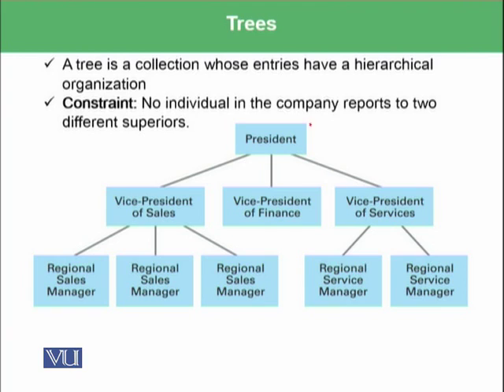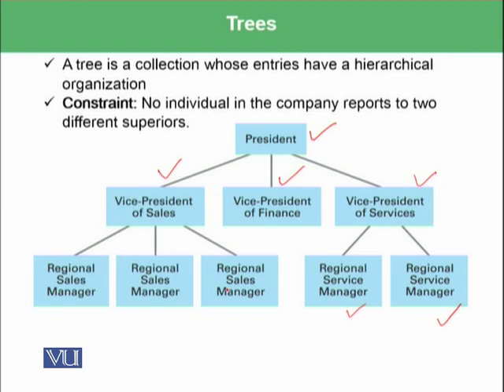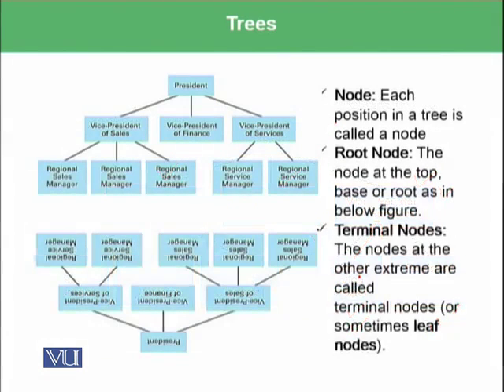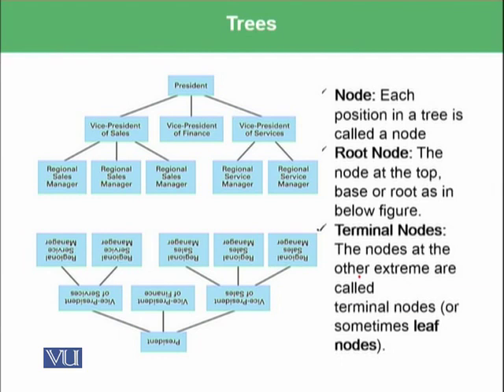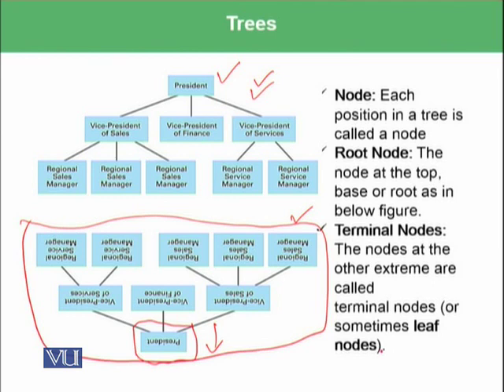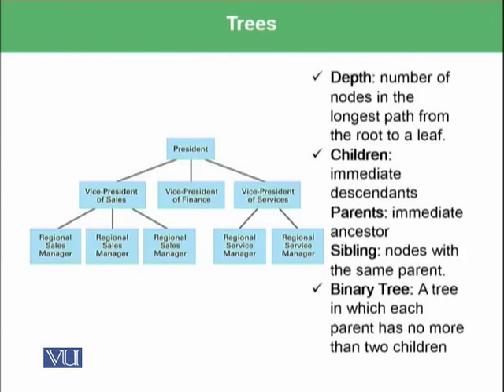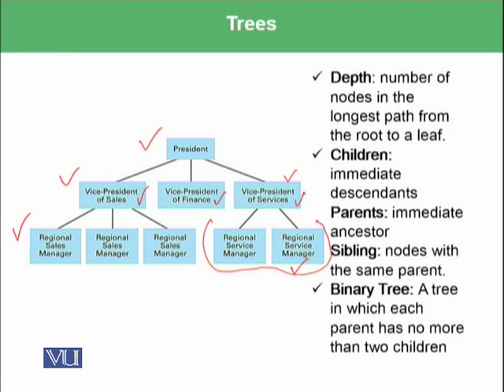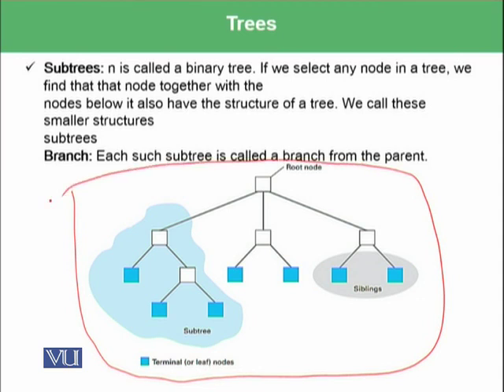CS101 Topic148 480p 25fps H264 128kbit AAC